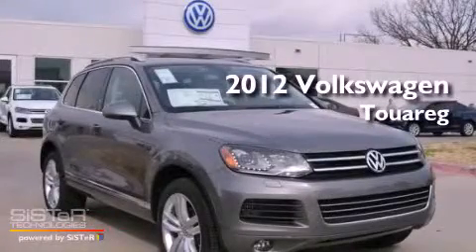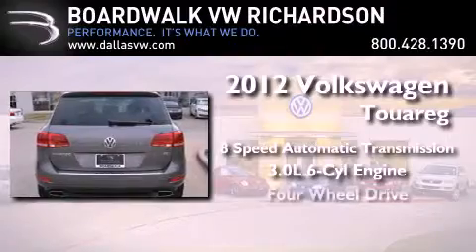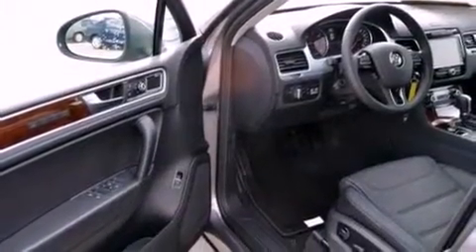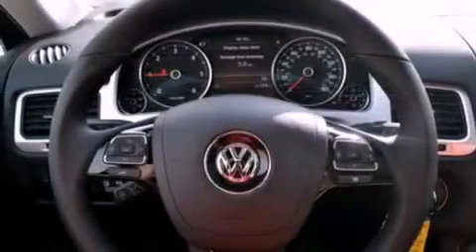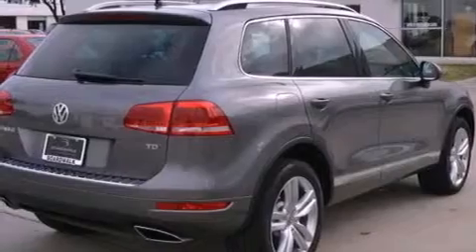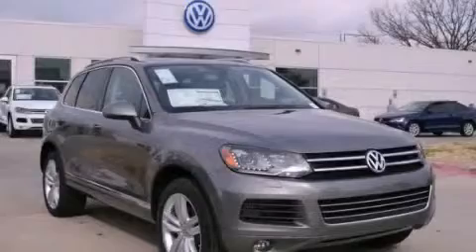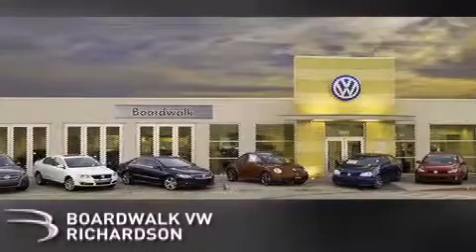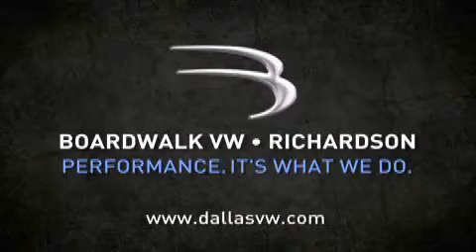2012 Volkswagen Touareg Richardson TX 75080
Year : 2012
 Make : Volkswagen
 Model : Touareg
 Engine : Diesel V6 3.0L/181
 Trans . : Automatic
 Exterior : Canyon Gray Metallic
 Miles : 5
 Interior : Black Anthracite
 Stock : 12T038

 2012 Volkswagen Touareg Richardson TX